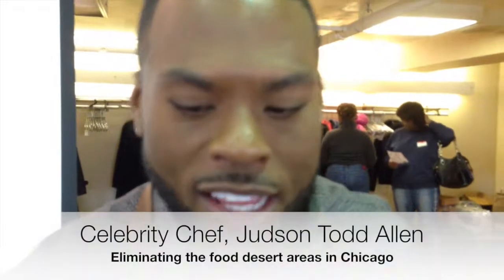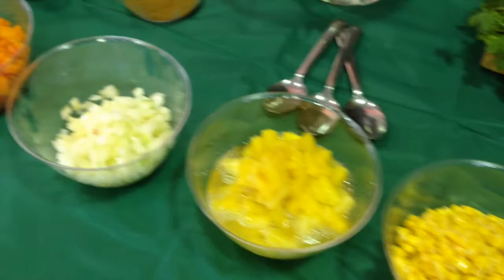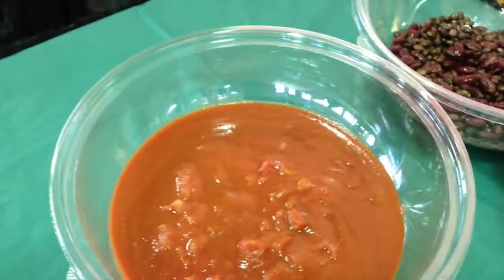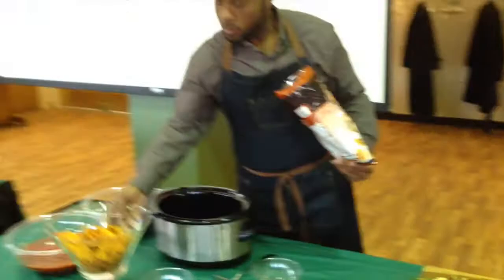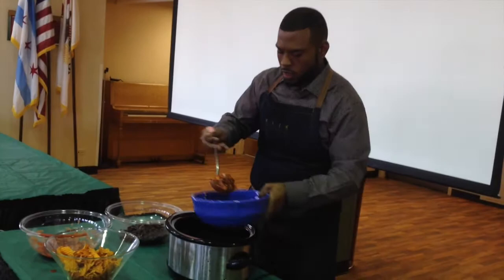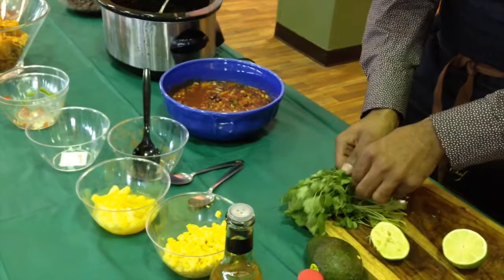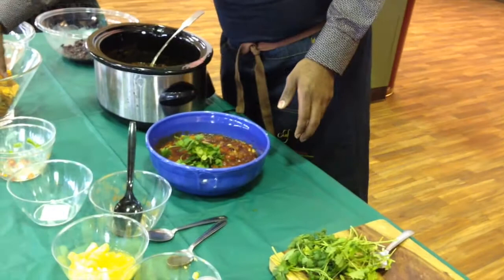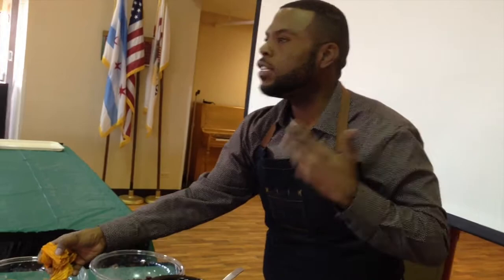Eliminating the food desert areas in Chicago with Celebrity Chef, Judson Todd Allen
Celebrity Chef, Judson Todd Allen showed Austin residents how to make a vegetarian chili using food items provided by Crisp delivery. The American Heart Association and the mobil grocer called Crisp are both working to help eliminate the food desert areas in the city of Chicago.  Both organizations came to Loretto Hospital in the Austin neighborhood to show residents how they can purchase better and healthier foods to eat. |  Al Podgorski / Sun-Times Media